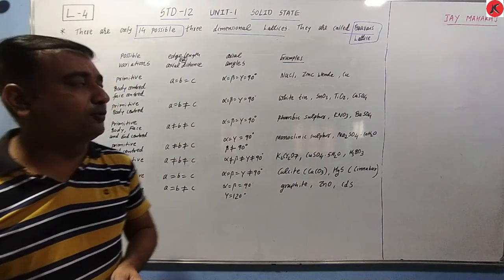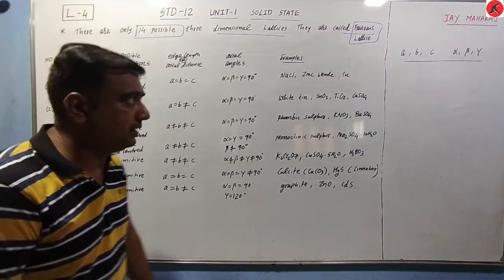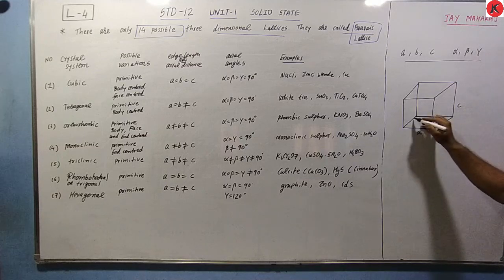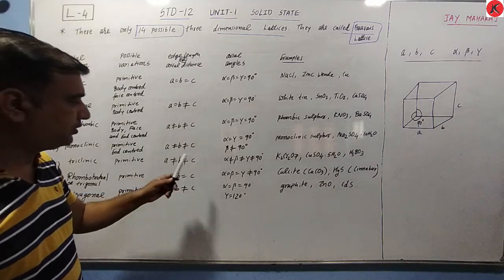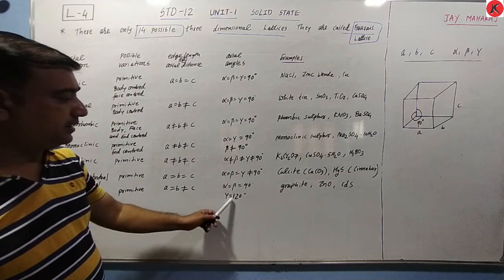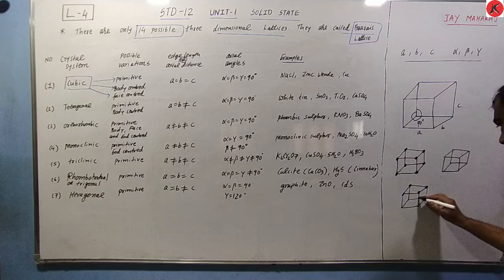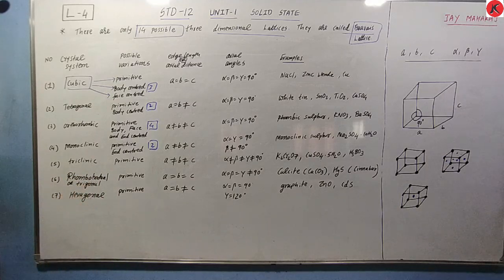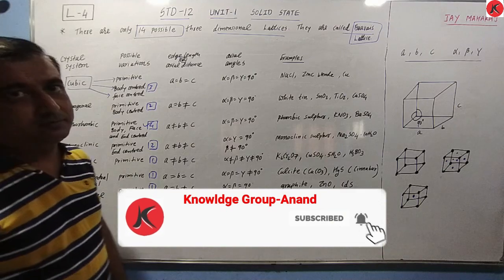CLASS 12 ENG MED CHEMISTRY | L4 | Chapter-1 solid state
Bravais Lattices